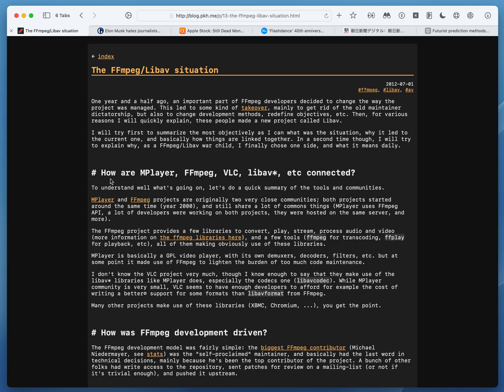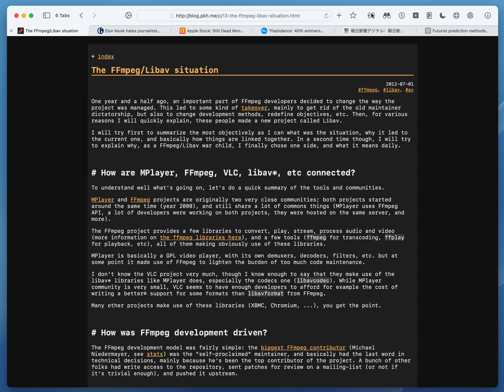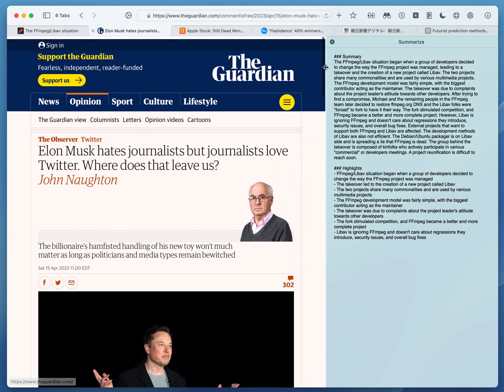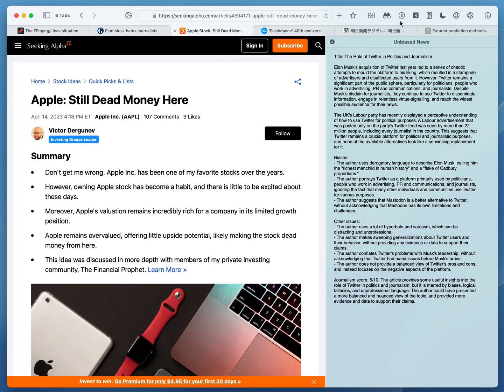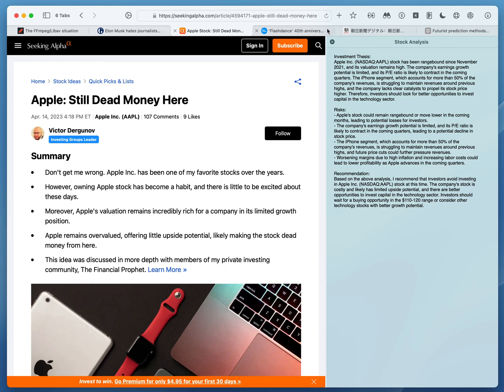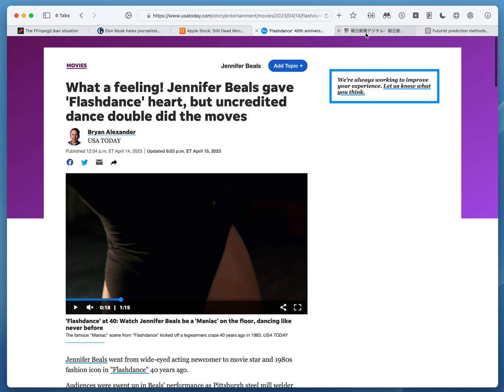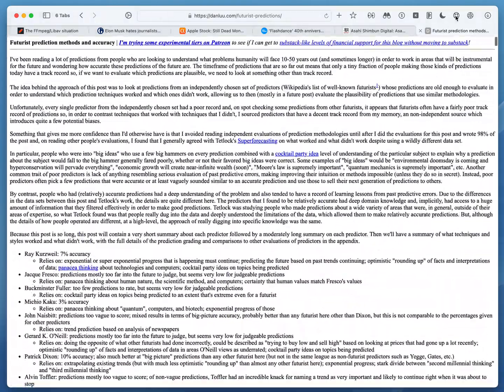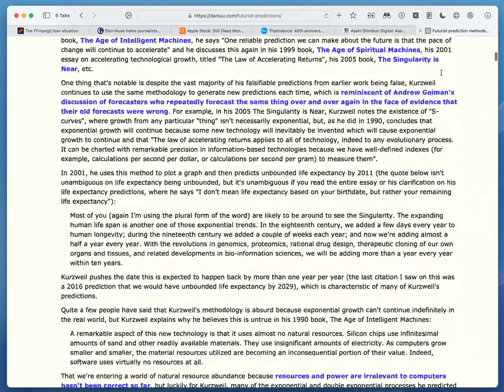Orion browser - Programmable button demo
Programmable buttons in Orion browser offer a powerful way to enhance native capabilities of the browser.

Content:
00:00 - Summarize
00:54 - Unbiased news
01:20 - Stock Analysis
01:53 - Kill Sticky
02:15 - Translate page with Google
02:30 - Dark Mode
02:45 - Modern CSS
03:05 - Classic CSS